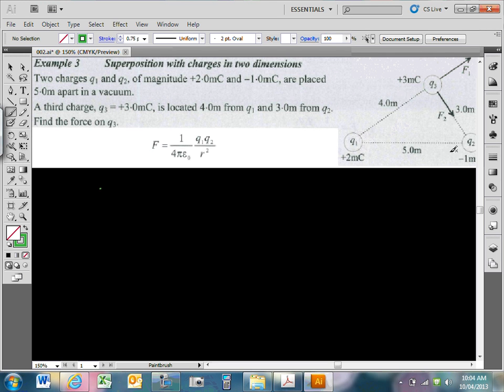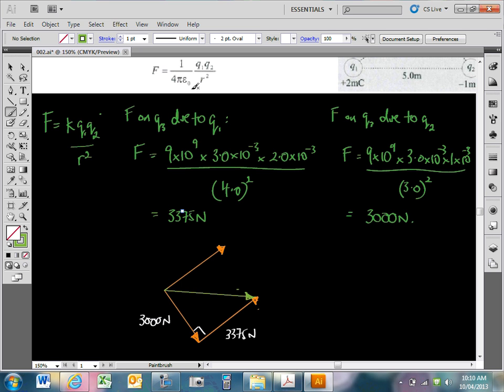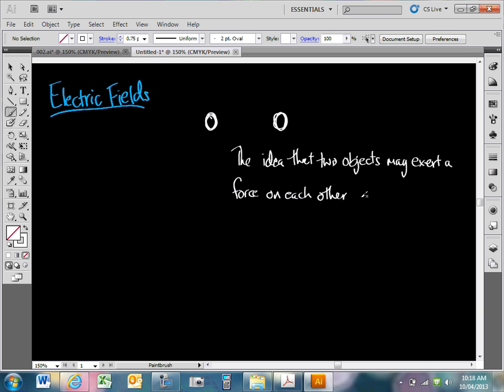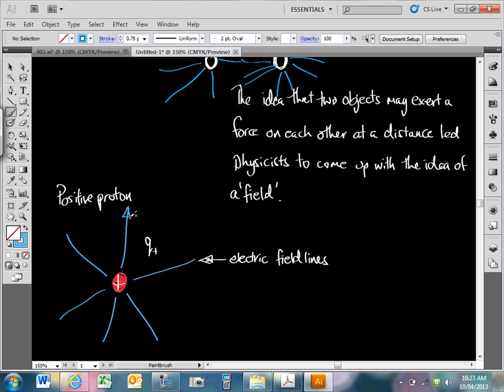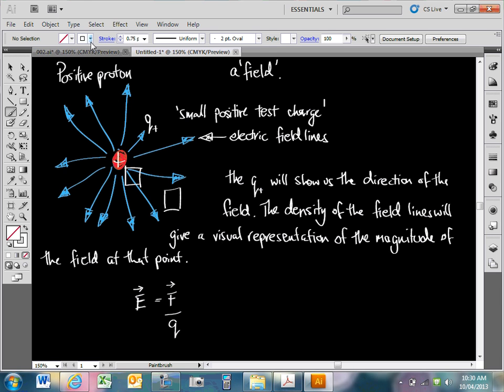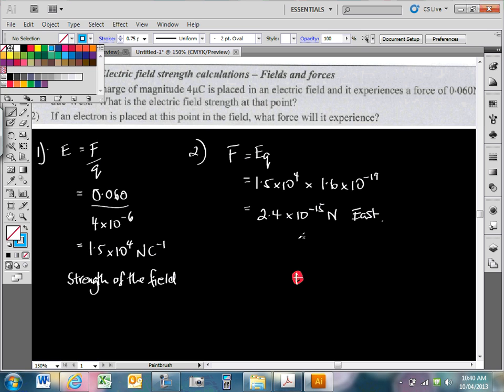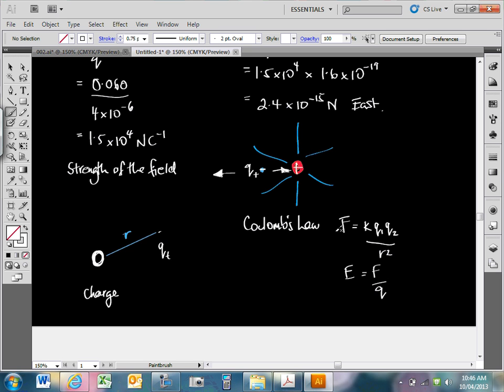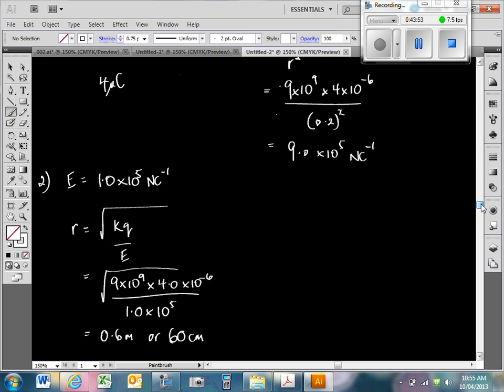April08 Superposition and Electric Fields